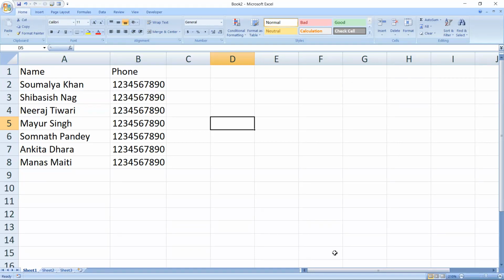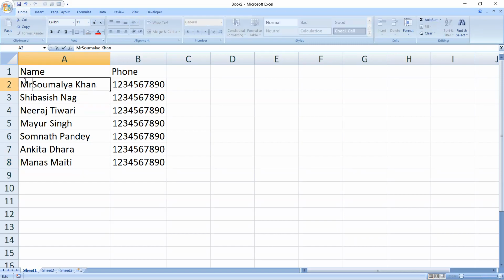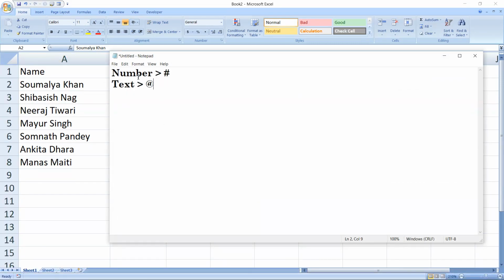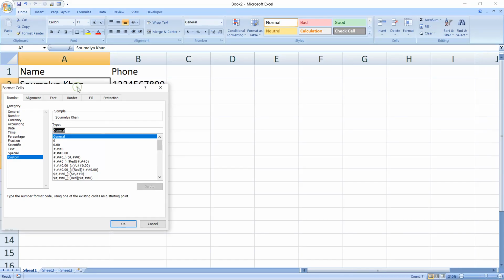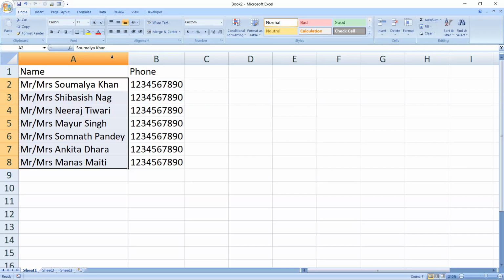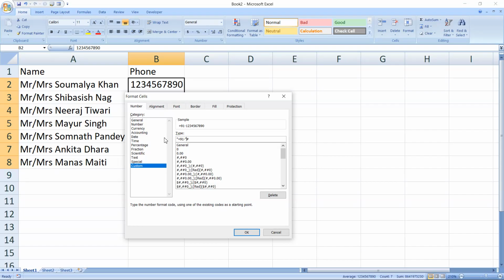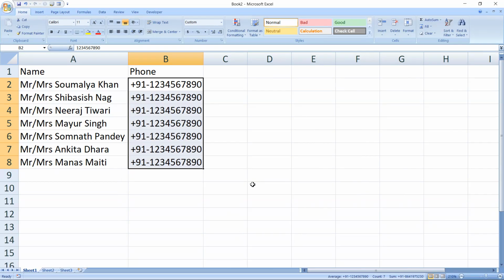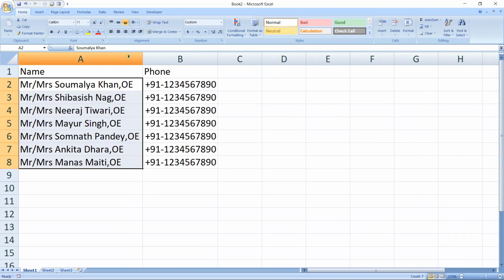Prefix Suffix Excel